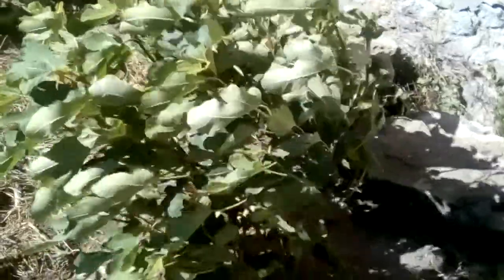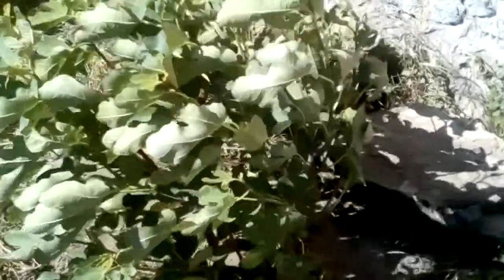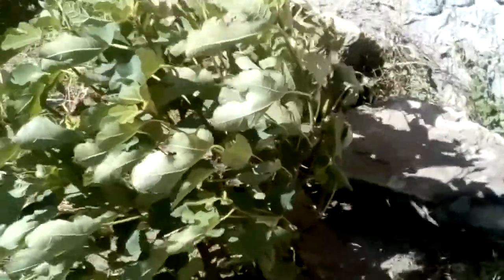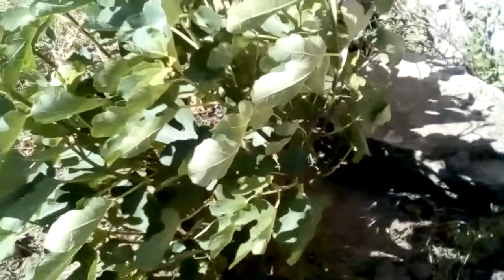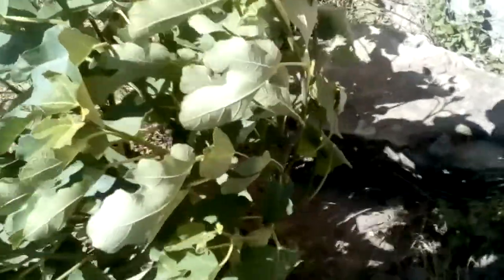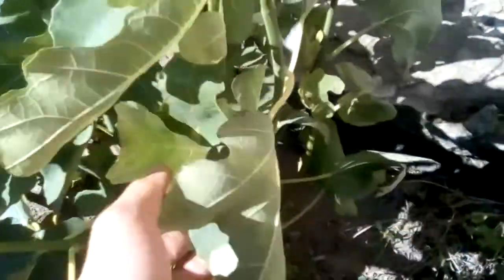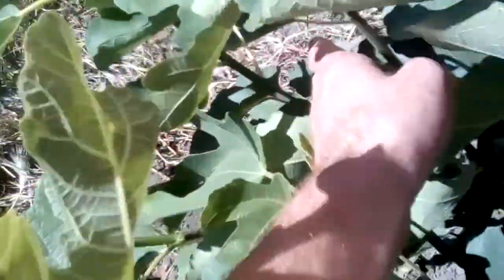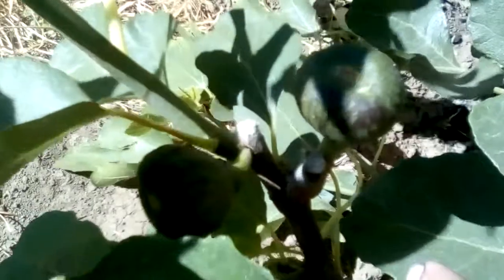Kadota fig avoid windy place